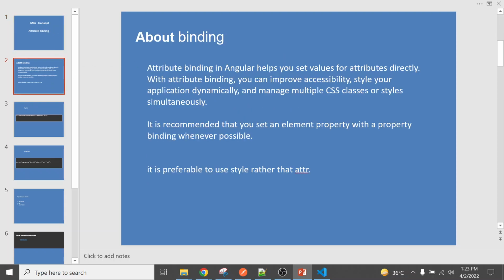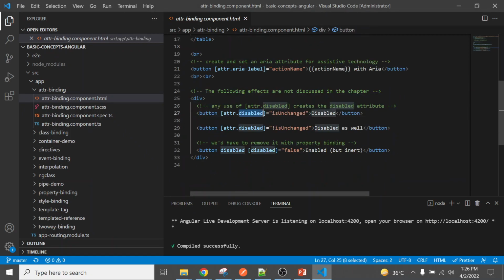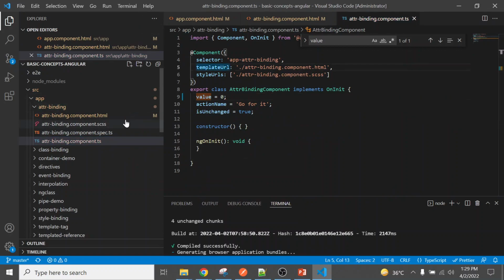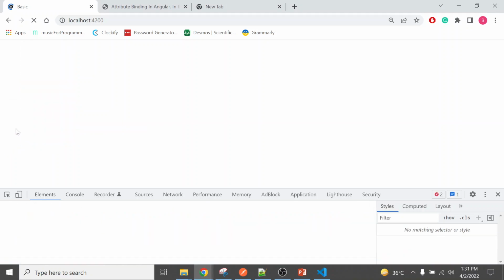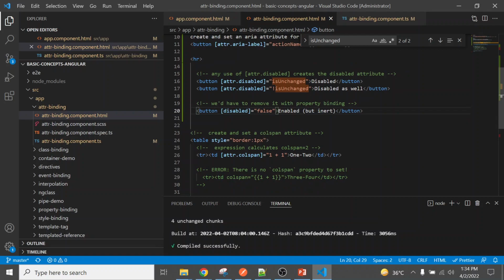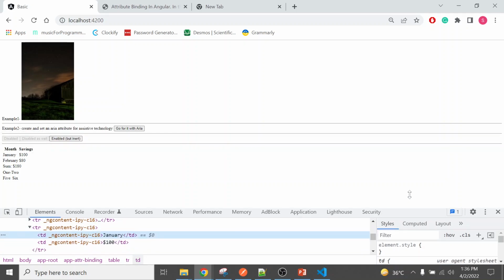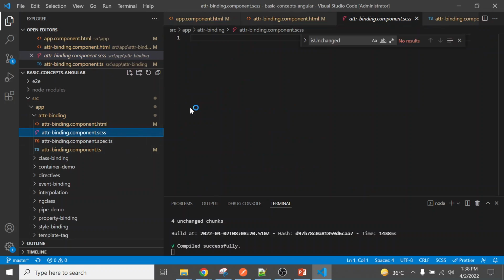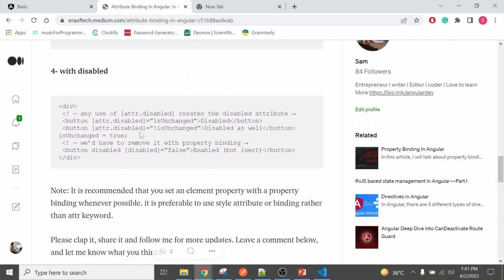Attribute Binding In Angular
In this video, we dive deep into attribute binding in Angular.